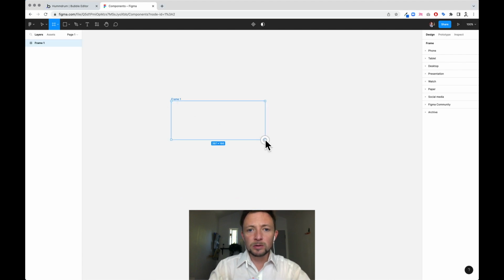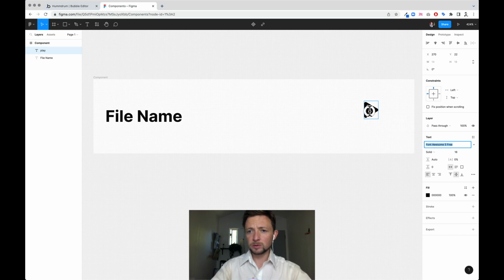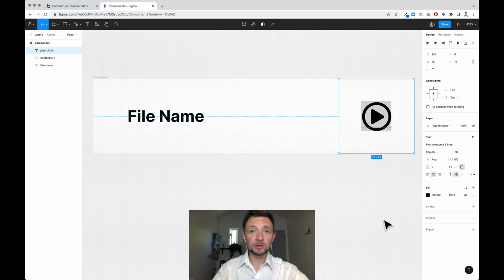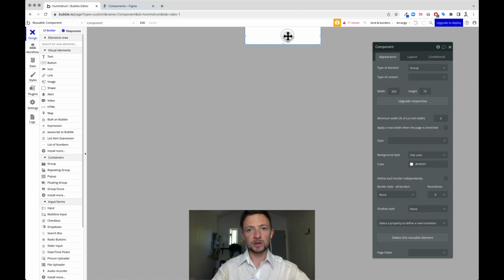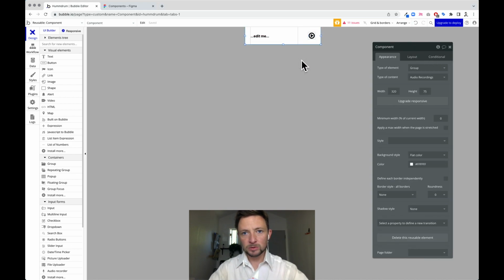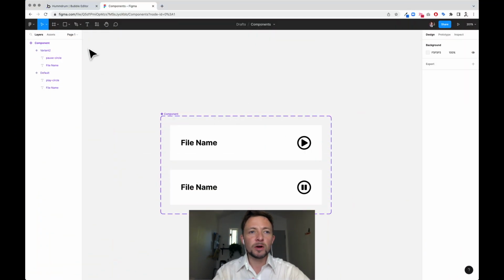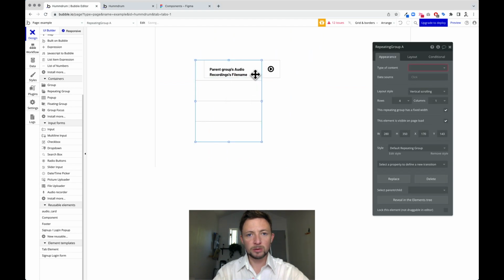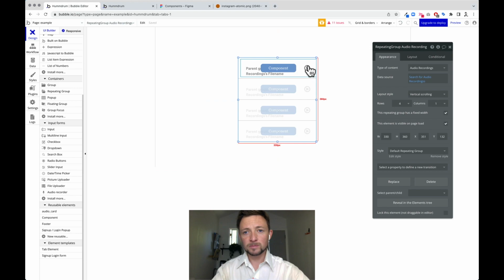Figma vs Bubble: Components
Just imporeted your Figma to Bubble all to find Ugh Oh! Components don't import the way you wanted them to! In this video, we go over the similarities and differences between Bubble and Figma so you can learn how to use Atomic Design Theory to design ui elements for your Bubble prototype.